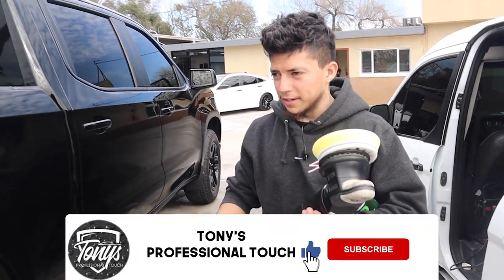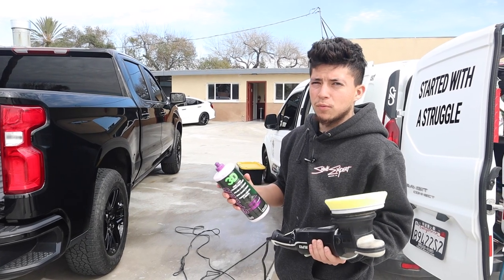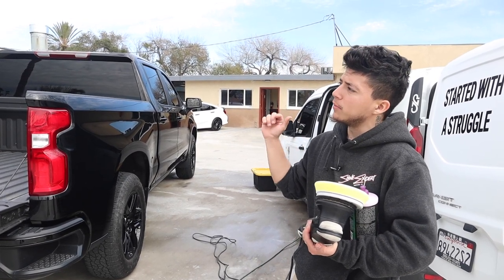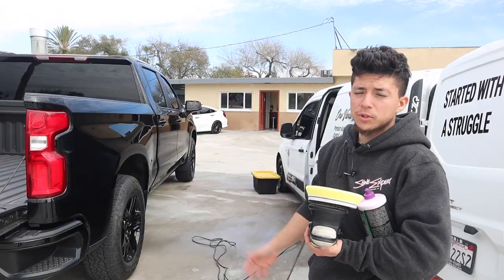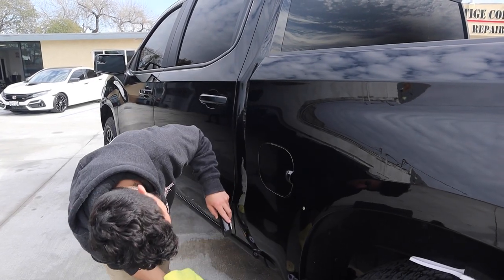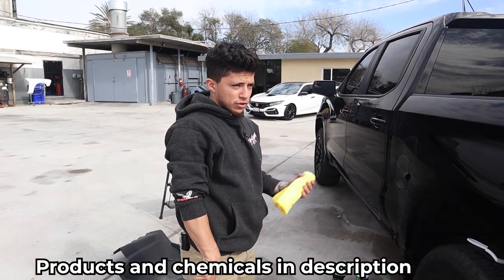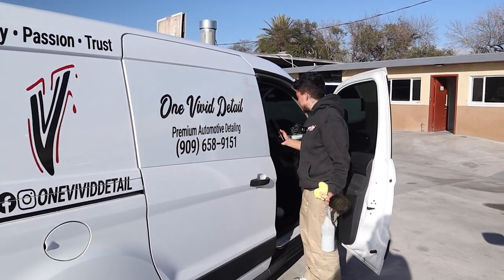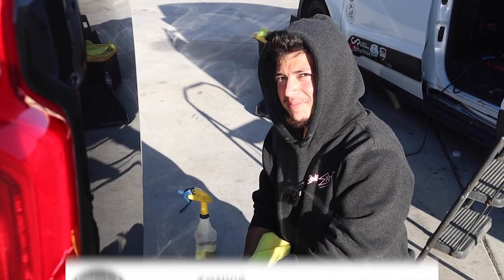What My Entry Level Polishing Package Consist Of - Tony's Professional Touch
In this video I show you my detailing polishing package and some tips for any detailer wanting to start and grow their detailing business.

Equipment and Products we use!

PAINT CORRECTION

Rupes 15 III Complete Kit

Polisher Duffel Bag

Rupes Rotary Polisher

2/3 inch Polisher

Correcting Pad

Correcting Compound

Polishing Pad

Perfect Finish Polish

One Step Correction Pad

One Step Correction Polish

Polish Removal Towels

Handheld Correction Lights

Interior Lights

MAIN EQUIPMENT

Pressure Washer

Pressure Washer Pump

Foam Cannon

Mytee Extractor

Steam Cleaner

Honda Generator

Extension Cord

INTERIOR/EXTERIOR PRODUCTS

Soft Brushes

Drying Towel

Tire Brush

FILMING EQUIPMENT

Canon SL3

GoPro 11

Rode Microphone

Manfrotto Tripod